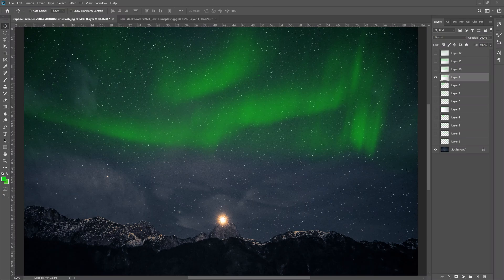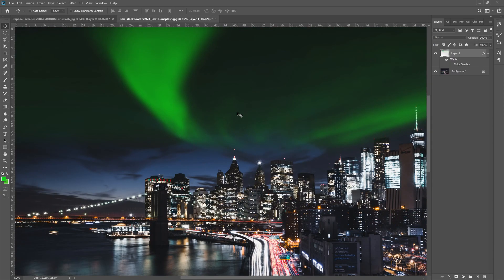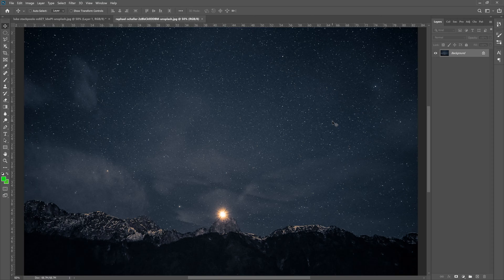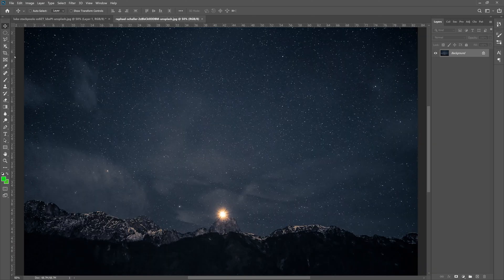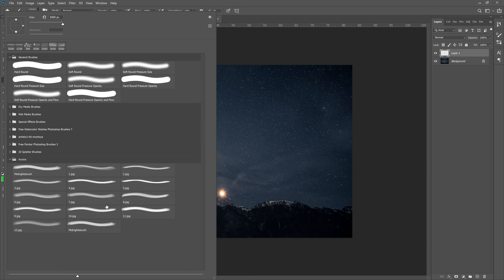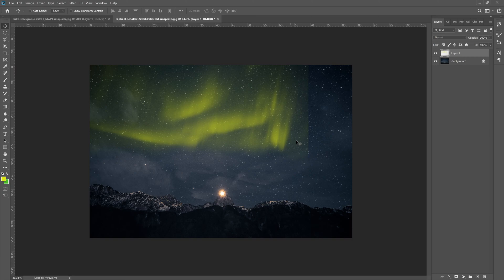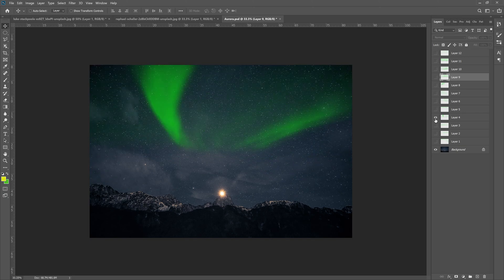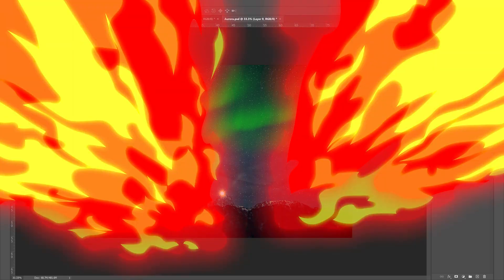How to create northern lights in Photoshop with Brushes! Tutorial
Cameras
GH5s

Lenses

Expensive adaptor
Cheap adaptor

Tripods

Joby
You need this for the amazon Joby
Main tripod
Cheap Tripod

Sound Gear

Lighting

Ring light
Edison Bulb in the background
LED lighting